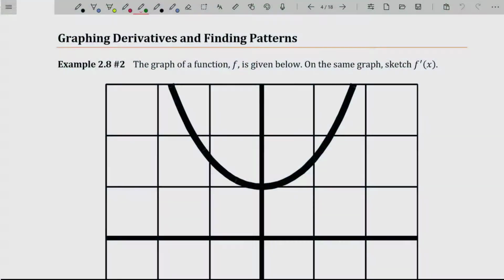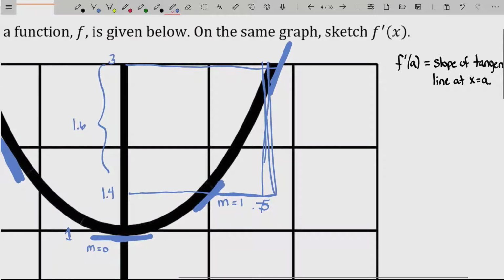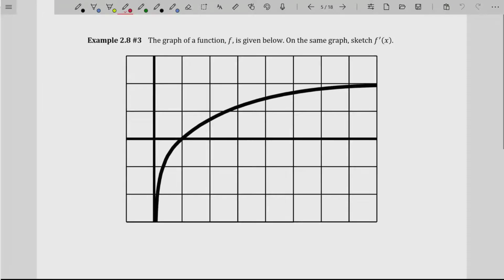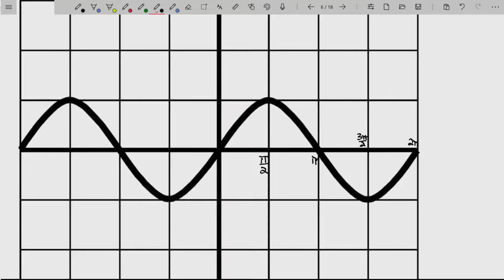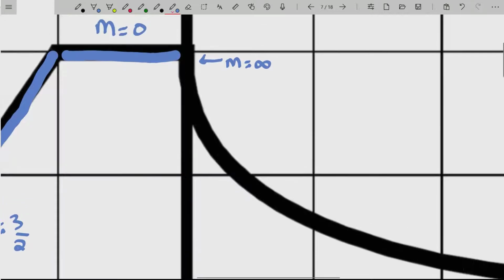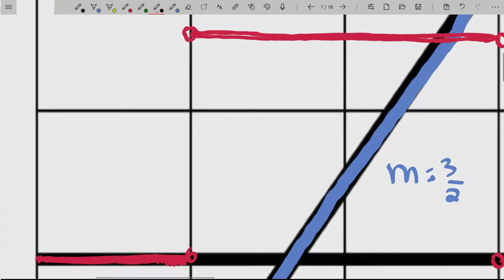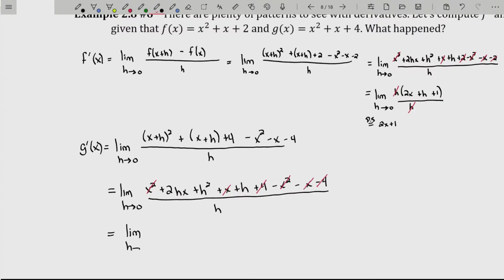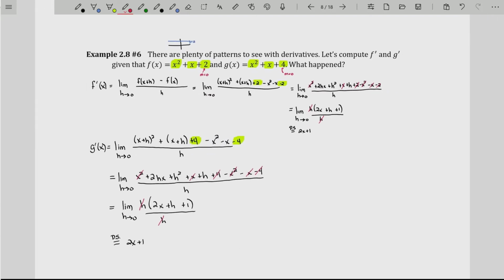The Derivative as a Function - Graphing Derivatives and Finding Patterns